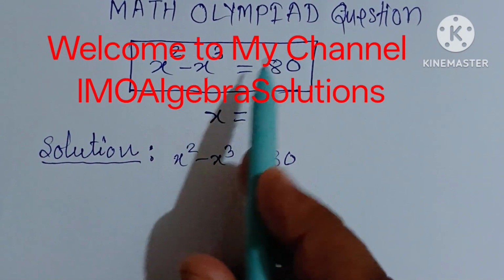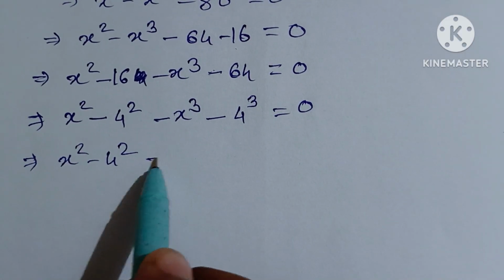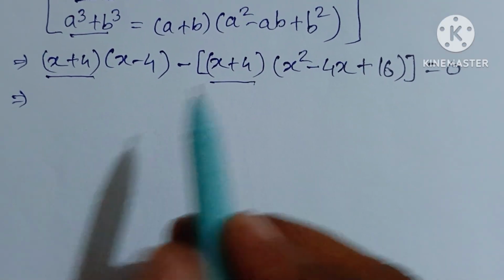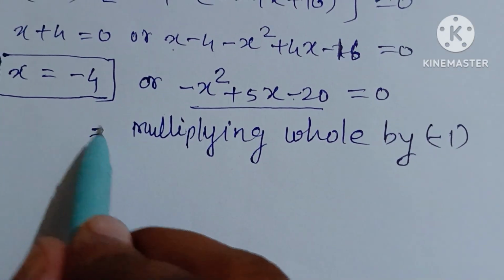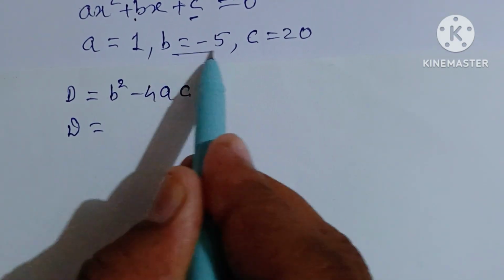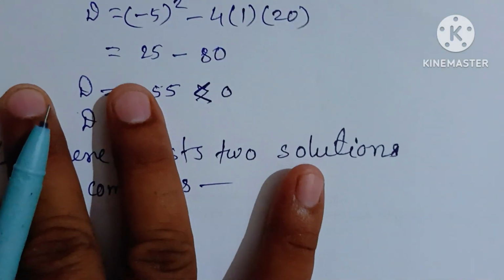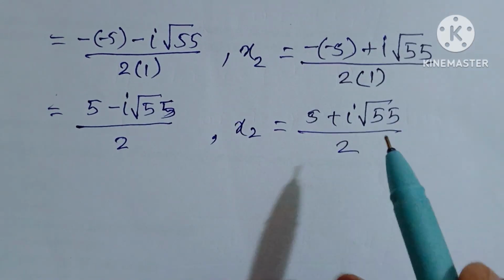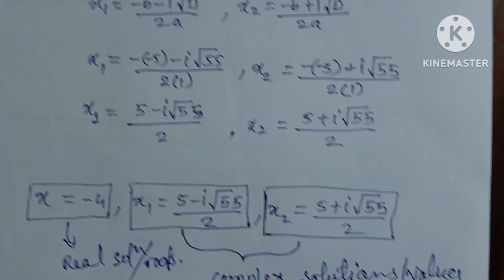Can you solve this interesting Math Olympiad algebra problem?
While it looks like a simple cubic equation at first glance, finding the real solution requires a clever combination of factoring, algebraic manipulation, and testing the roots. We will find the real solution (x = -4) and analyze the complex roots as well!

This problem is excellent practice for students preparing for Math Olympiads, JEE, NTSE, CBSE Class 9 & 10 advanced algebra, or anyone who loves a good brain-teasing math puzzle.

👇 What you will learn in this video:
0:00 - Introduction & Analyzing the Equation
0:45 - Finding the First Real Root (Trial & Error / Inspection)
2:15 - Factoring the Cubic Equation
4:00 - Finding the Remaining Complex Roots
5:30 - Final Recap & Key Takeaways

Keywords -

math olympiad question, algebra puzzle, solve for x, cubic equation, olympiad algebra problem, how to solve cubic equations, x^2 - x^3 = 80, math olympiad preparation, algebra tricks, tricky math questions, nice algebra problem, class 10 maths, class 9 algebra, polynomial equations, factorization of cubic polynomials, mathematics coaching, competitive math exams, brain teasers math

Thanks & Regards,
Mr. Namdeo Bhade
(M.Sc.,Maths,B.Ed)

IMOAlgebraSolutions